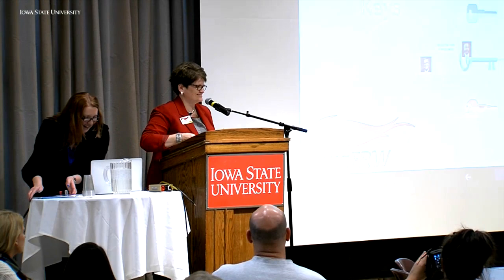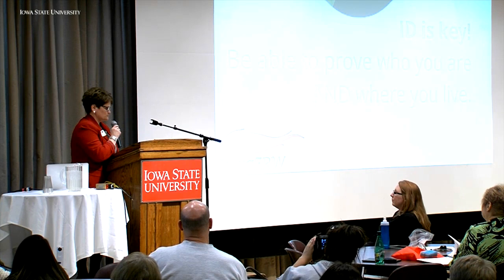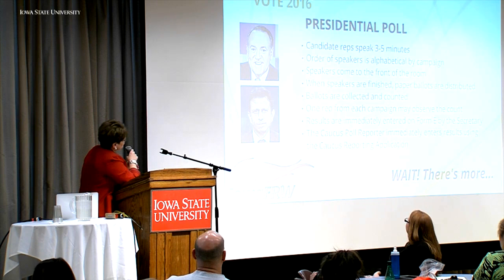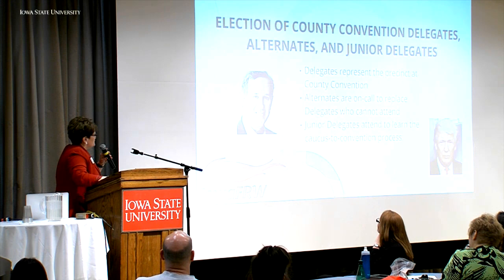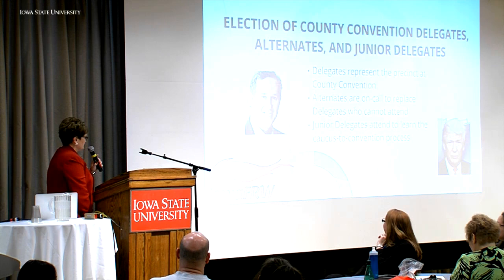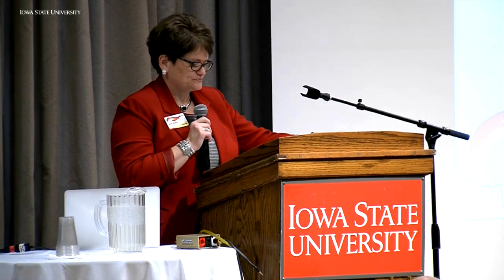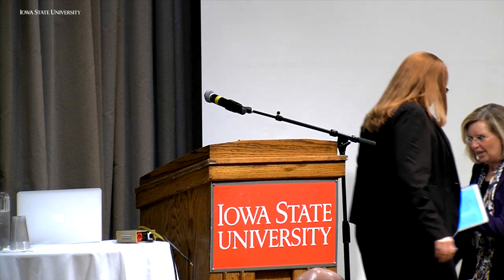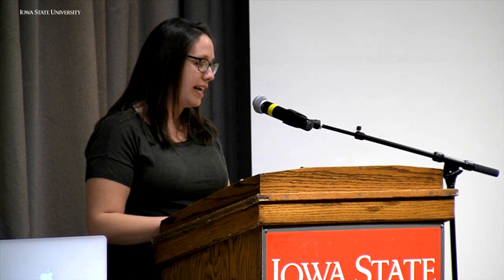Cuacus Workshop-Iowa State University